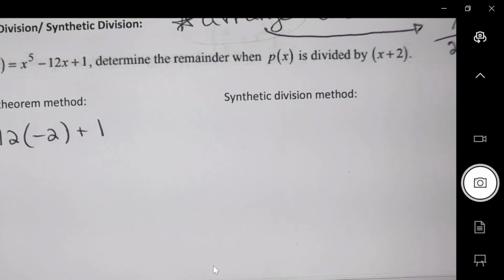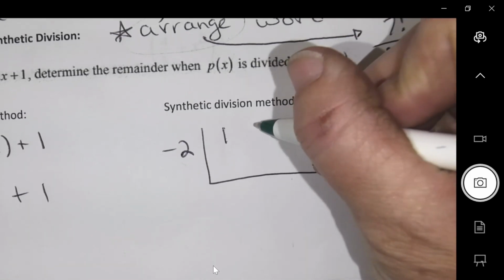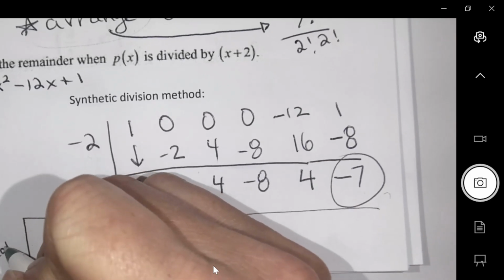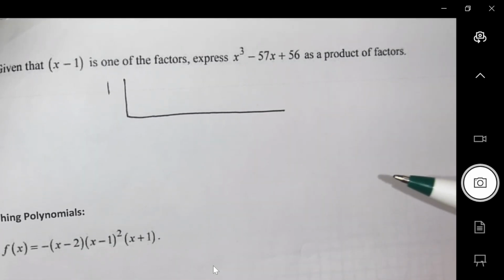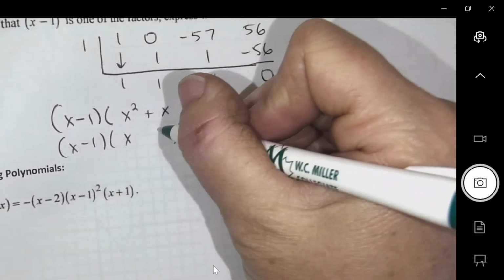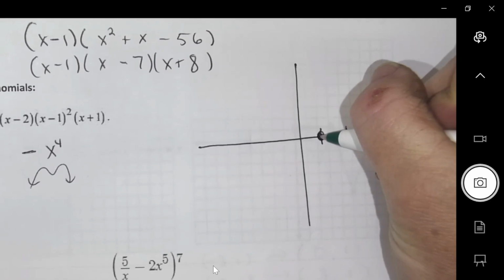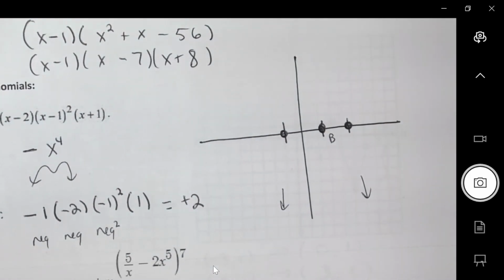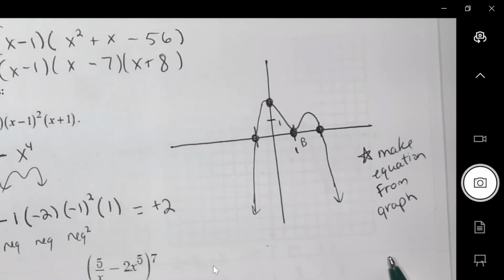polynomial exam review